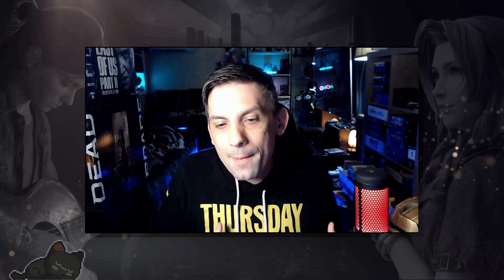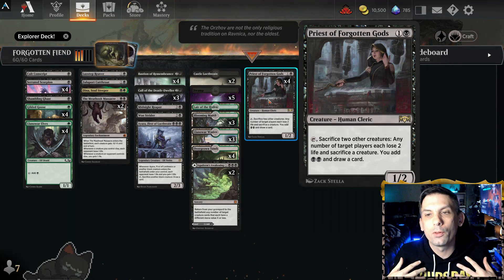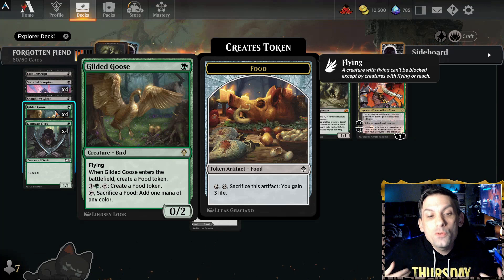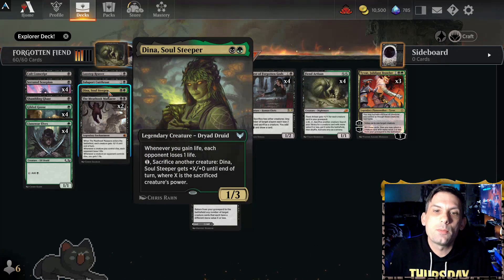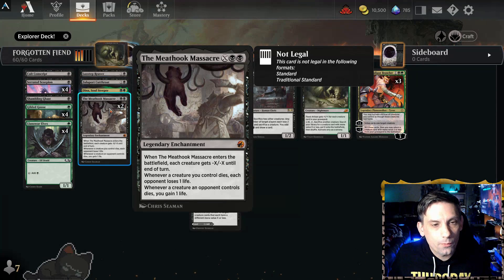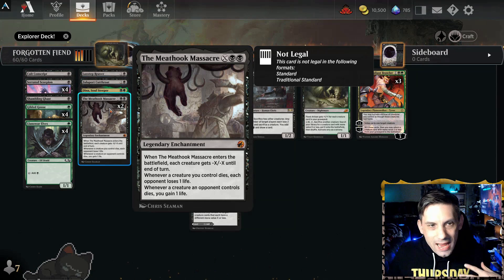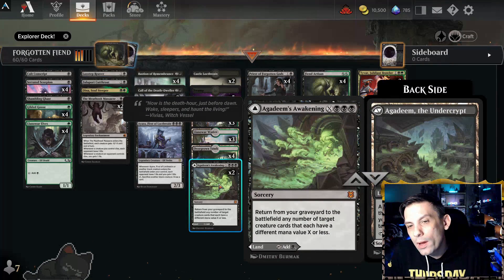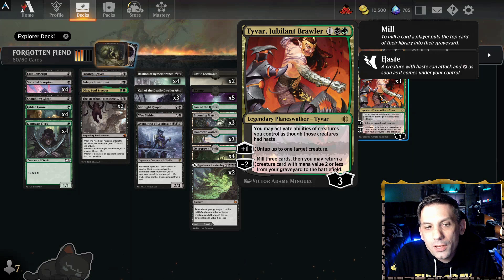Tyvar Breaks Golgari Sacrifice Wide Open | FORGOTTEN FIEND | Golgari Sacrifice // MTG Arena Explorer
Tyvar. Tyvar. Tyvar.
Our first Explorer brew on the channel and I'm in love.

0:00 CAPRICORN
0:17 INTRO
1:56 DECK TECH
23:08 Vs. Monogreen Devotion
28:54 Vs. Abzan Greasefang
36:21 Vs. Rakdos
44:35 Vs. Golgari Elves
47:50 Vs. Bant Spirits
54:38 Vs. Monowhite Clerics/Angels
59:30 Vs. Grixis Control
1:04:07 OUTRO

// Deck
4 Llanowar Elves (M19) 314
3 Call of the Death-Dweller (IKO) 78
5 Swamp (THB) 252
4 Bastion of Remembrance (IKO) 73
4 Priest of Forgotten Gods (RNA) 83
2 The Meathook Massacre (MID) 112
4 Fiend Artisan (IKO) 220
1 Woe Strider (THB) 123
1 Dina, Soul Steeper (STX) 178
1 Midnight Reaper (GRN) 77
4 Serrated Scorpion (IKO) 99
4 Overgrown Tomb (GRN) 253
2 Castle Locthwain (ELD) 241
4 Gilded Goose (ELD) 160
2 Agadeem's Awakening (ZNR) 90
3 Blooming Marsh (KLR) 280
1 Lair of the Hydra (AFR) 259
1 Ayara, First of Locthwain (ELD) 75
3 Tyvar, Jubilant Brawler (ONE) 218
3 Llanowar Wastes (BRO) 264
1 Lazotep Reaver (WAR) 96
1 Zulaport Cutthroat (BFZ) 126
1 Cult Conscript (DMU) 88
1 Shambling Ghast (HBG) 167

Intro & outro music from "Haumea" by the band Girih,
courtesy of Dunk!records and A Thousand Arms